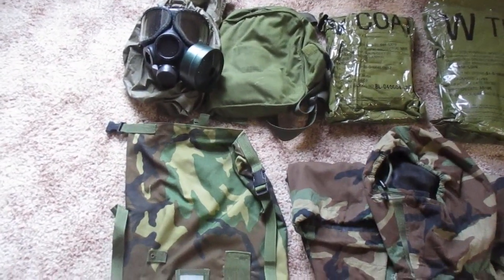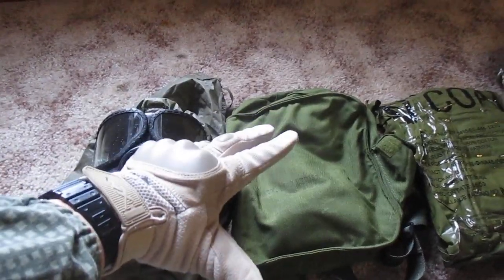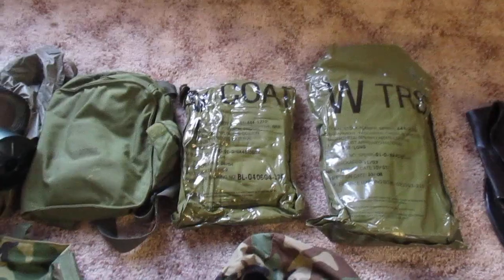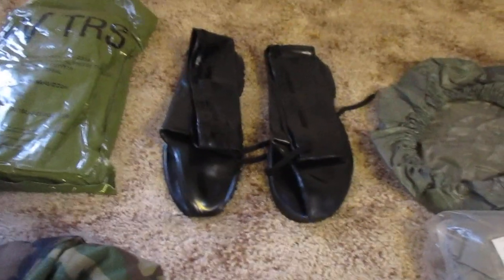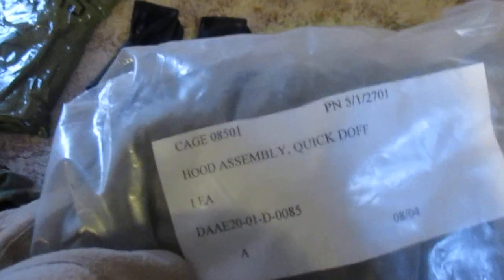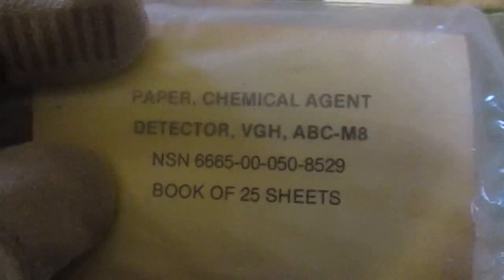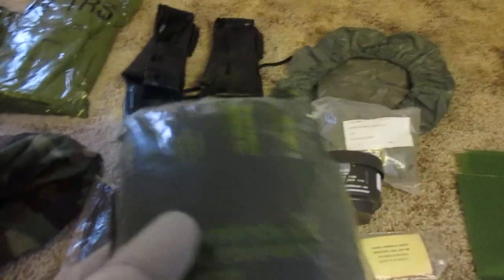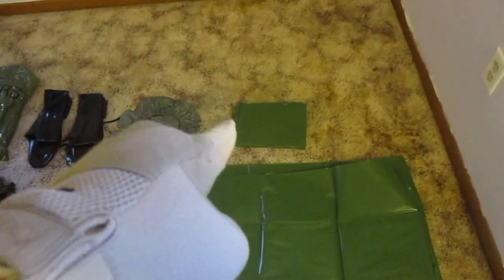Militia Field Gear- NBC ICE Pack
RE-UPLOAD
This video is about the NBC ICE Pack. The ICE Pack contains all the gear you need to protect yourself from a Nuclear, Biological, or Chemical Attack. I only talk about the gear that goes in it I do not talk about how to use it in this video. This is to get you started in preparing for an NBC attack if one would/could occur. Get the gear NOW before an attack occurs. Because afterwards won't help and will cost a fortune.